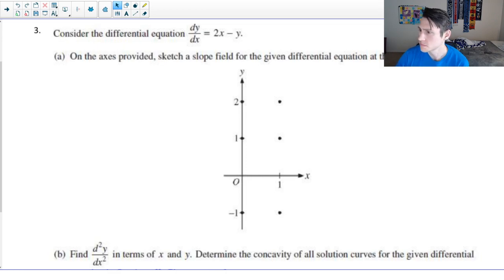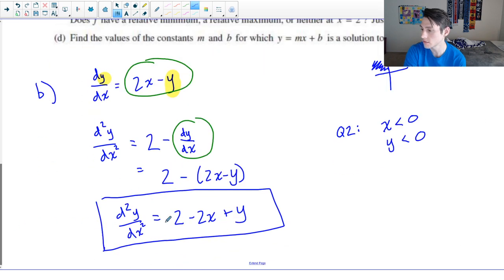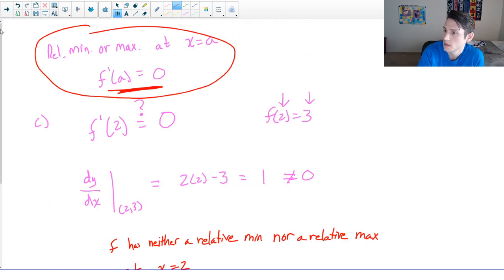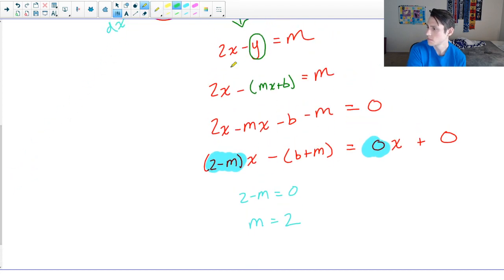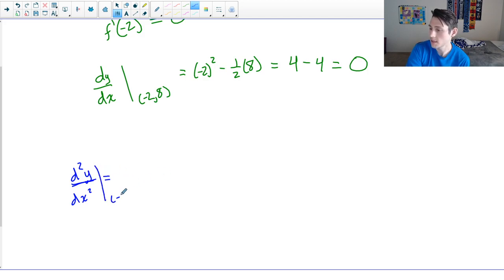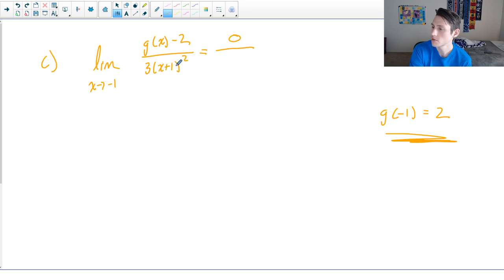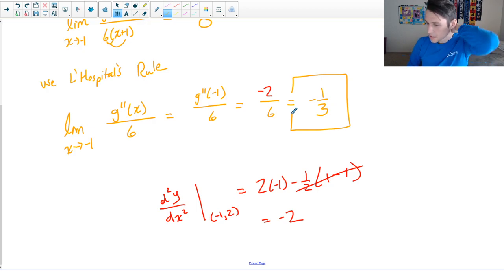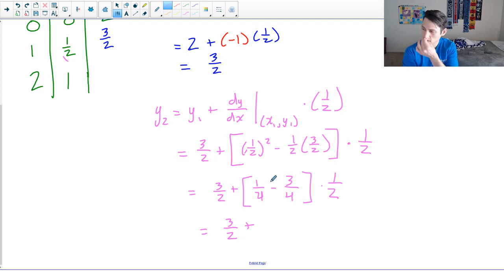APCBC | Day 21 | AP Test Review Packet 5 (Part 2)